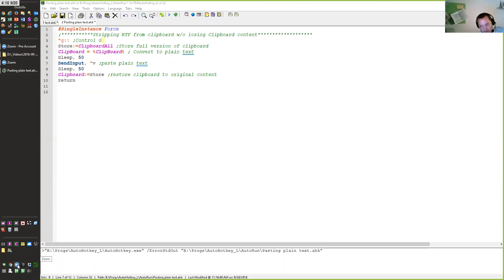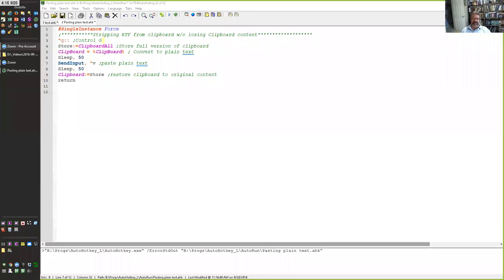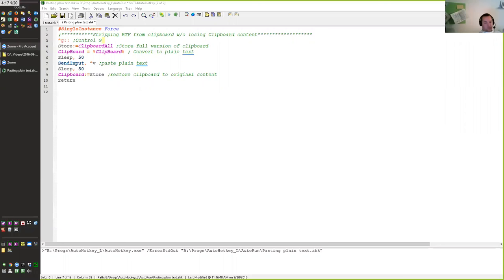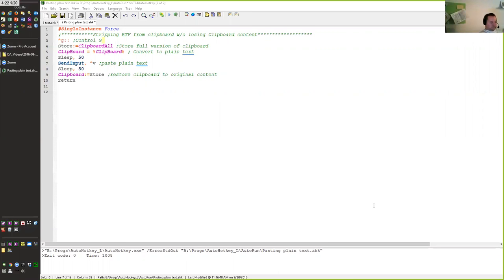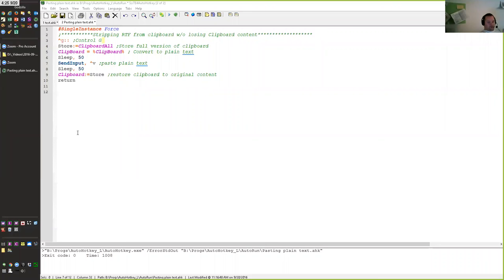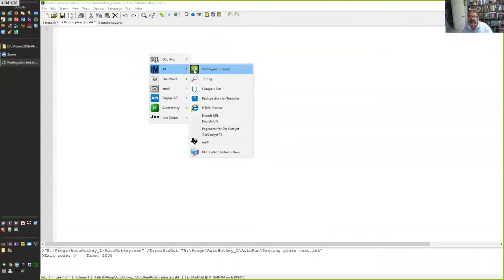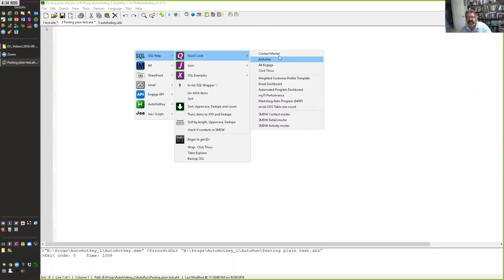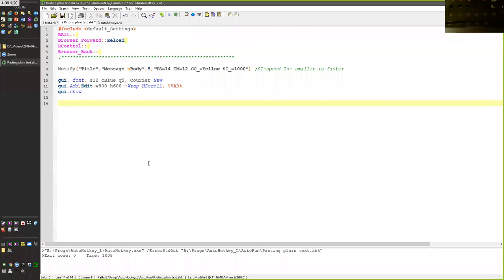AutoHotkey Webinar-9/2016 Hour 2: Function and DLL Calls Q&A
Q&A / Chat session of September 20th webinar.  We discuss a bit of using COM with Excel and well as some folder/file watching.